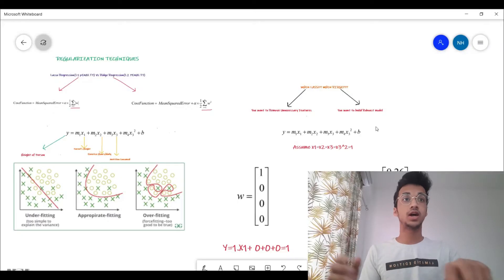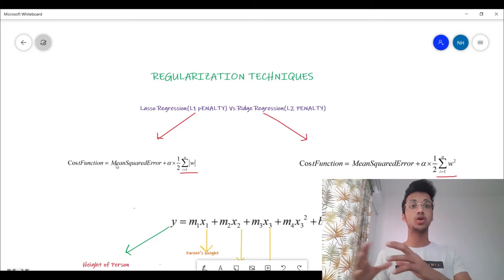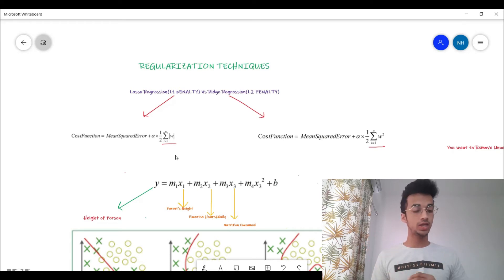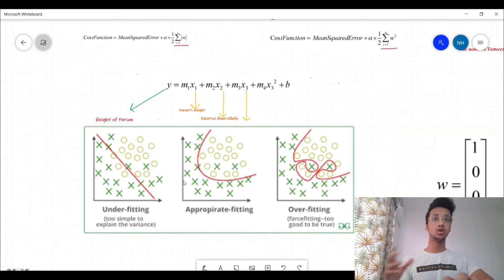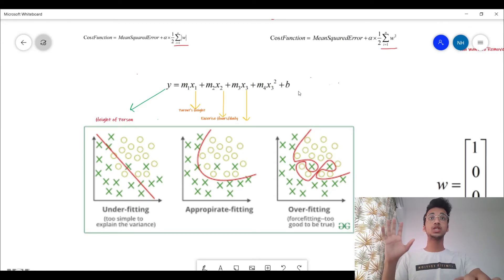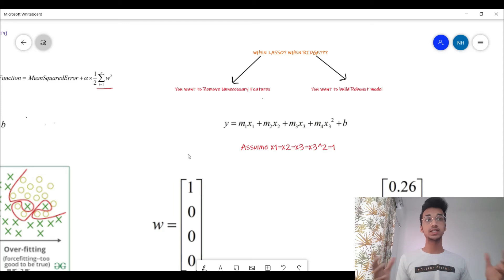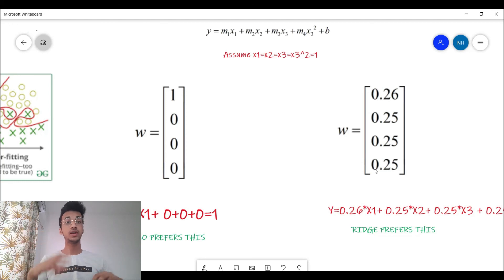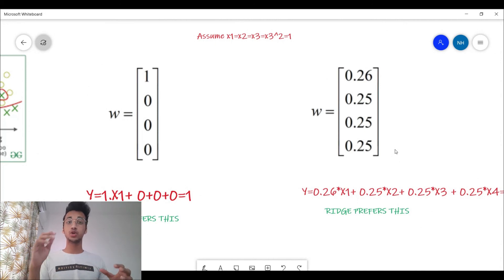Lasso Vs Ridge Regression| L1 & L2 Regularization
Lasso and Ridge regression are regularization techniques used to prevent overfitting. Also called as L1 and L2 regularization techniques, which basically make use of L1 and L2 penalty.

In this video i cover everything you need to know about them. I address important data science interview questions as well like:
1)How do lasso and ridgre regression work?
2)When should you use L1 regularization and when L2 regularization?
3) Which technique is preferred for feature selection and why?